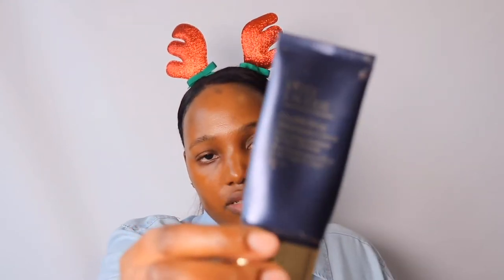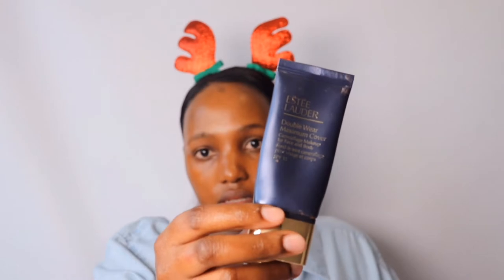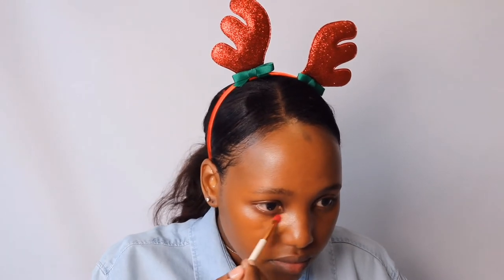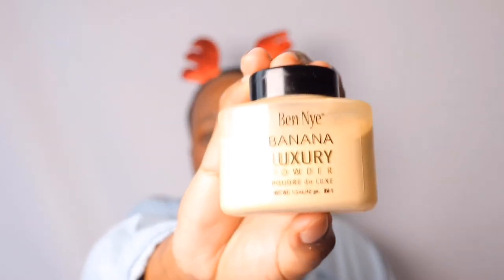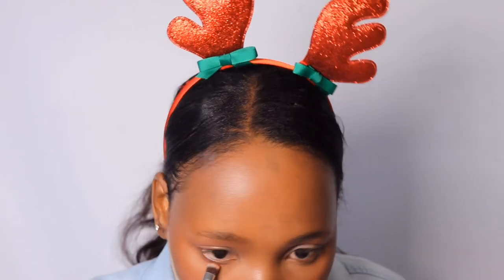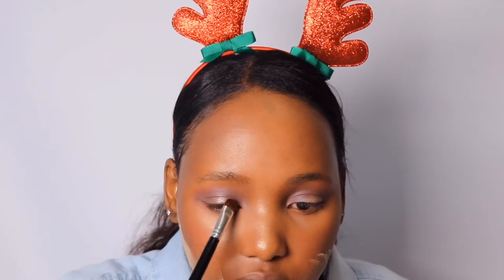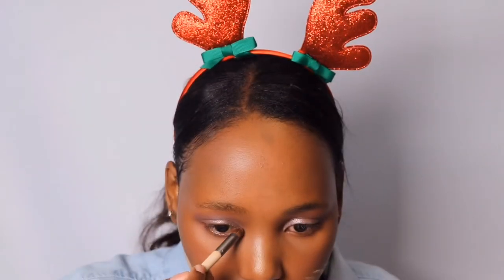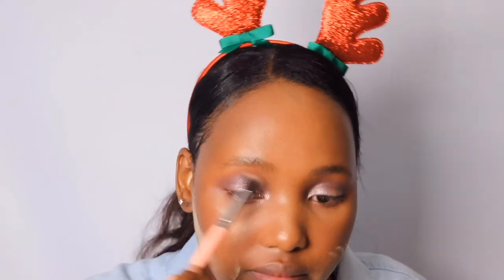GLAM BUT MAKE IT DRUGSTORE! Affordable makeup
Today I have another festive look using drugstore gems! I hope you like it & recreate it too. See you soon

*Estee Lauder Double Wear Maximum Cover Camouflage Makeup For Face & Body SPF 50 shade 6W1 Sandalwood
*Beauty Treats Matte Blush Contour Collection (not on the website but I bought it at Dischem)
*Maybelline Master Chrome Metallic Highlighter shade 100 Molten Gold (couldn’t find this shade online but I’m sure it will get restocked)
*Nyx Dewy Finish Long Lasting Setting Spray (not on the website but I bought it at Clicks)
*Faux Freckles - Brown Koki Pen (lol) &

*Catrice Camouflage Cream shade 020b Light Beige
*Beauty Treats Matte Blush Contour Collection (brick shade) (not on the website but I bought it at Dischem)
*Essence Eyeshadow shade 02 The Masked Ball (no longer available unfortunately)
*JT One Wink Flutter Mascara (not on the website but I bought it at Woolworths)
*Eylure Fluttery Intense Pre-Glued Lashes (not on the website but I bought it at Dischem)

LIPS:
*LA Girl Perfect Precision Lip Liners Shades Chocolate & Bare (not on the website but I bought it at Dischem)